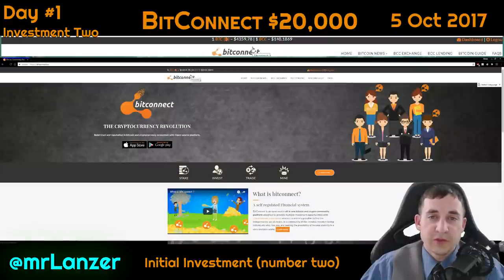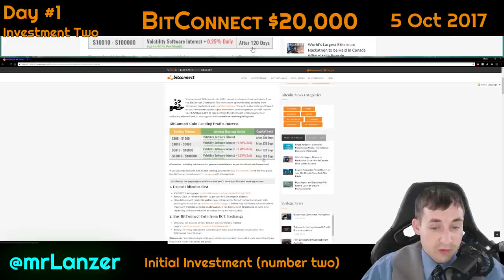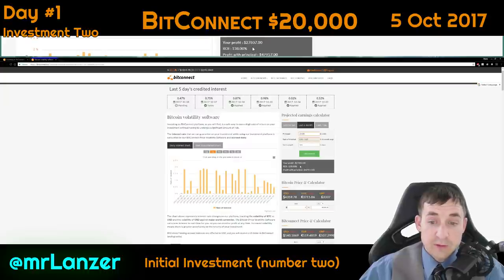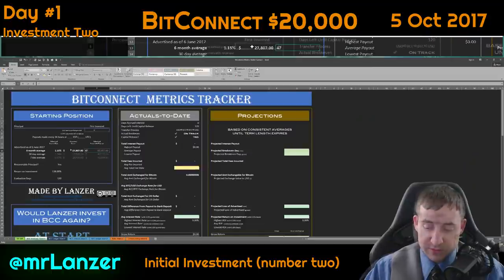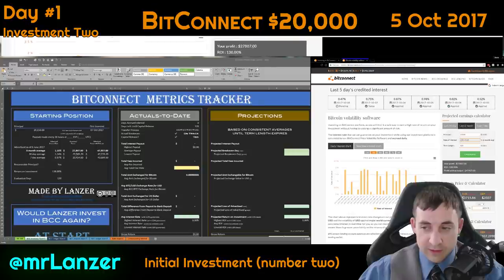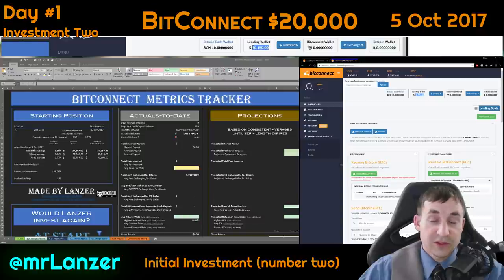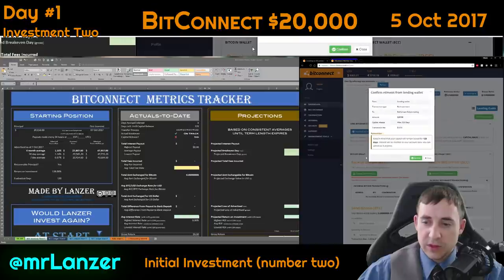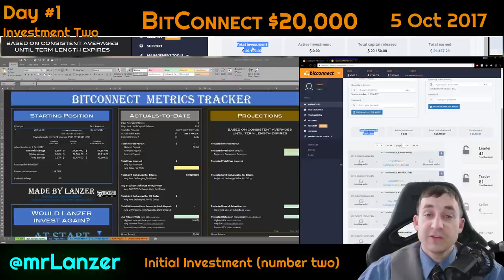$20K BitConnect, Take 2, Day 1: Initial Investment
See timestamps below for easy navigation.

The second investment iteration of BitConnect.  $20,000 Invested.
0:00, Intro
0:12, Expectations
1:37, Successful deposit

TIP JAR
[[Bitcoin]]   1GmGfLaqJLxSw7oW1JMsKNtMcRFzTgMLzA
[[Ethereum]]   0xdcccc0b39ddc57fd2be057916bc8d368b3e5e779
[[Litecoin]]   LcaP89xYYR7NDpJGvWn5M2rMuPuZDkPdSx
[[Bitcoin Cash]]   1CibtXYtAeSqy29dooikQRfrkNvqf3f3ad
[[NEM]]   NBQ73BYLVGMO7L2WFG2VVOJHOBWWJKW7D3V7UE4E
[[DASH]]  XqsiaFh34xb1ZpVe5KcaZfLZyHb1ssxQfm